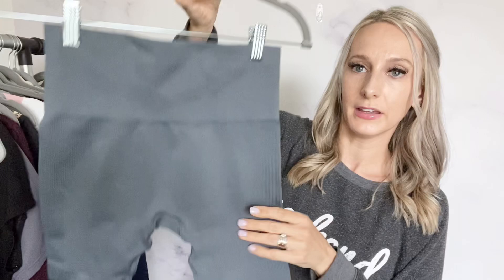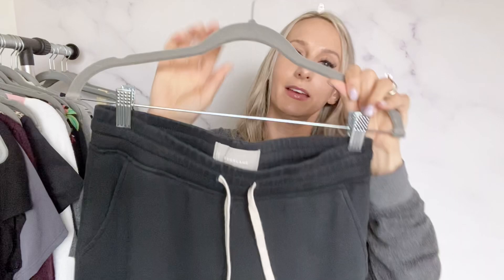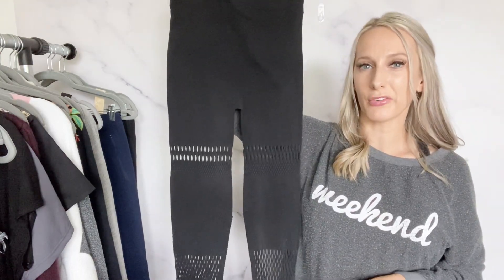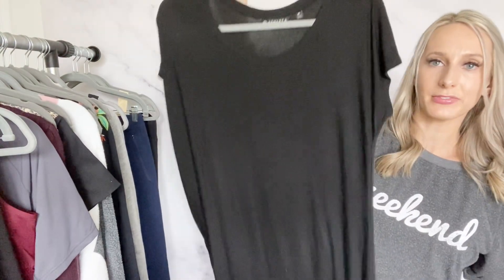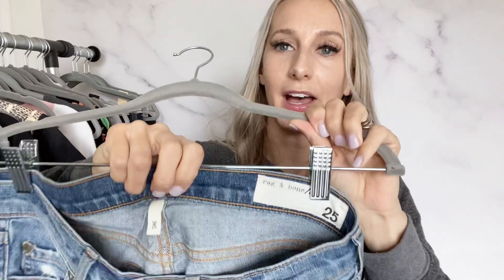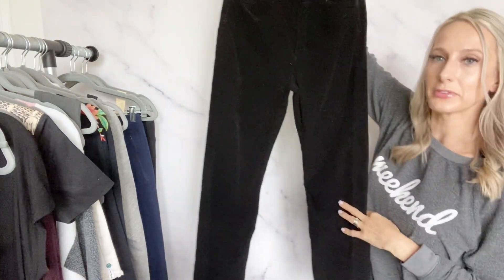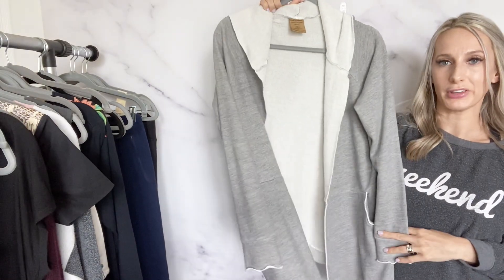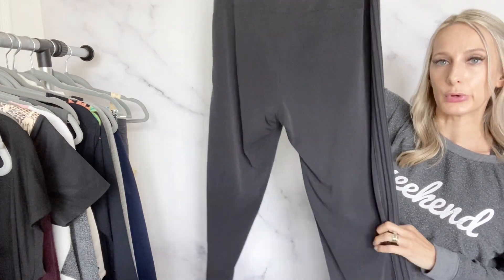Big Thrift Haul All From 1 Store | BOLO Brands | Poshmark and EBay Reseller | Work From Home | SAHM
Hi!  My name is Erin and I am a reseller on Poshmark, Ebay and Mercari.  Today I am showing you what I found at a thrift store to resell online.

If you would like to receive a $10 credit when signing up for Poshmark, please use the code:
ERINPARKER22